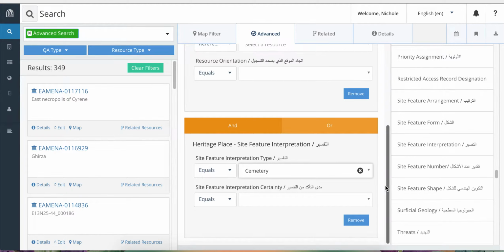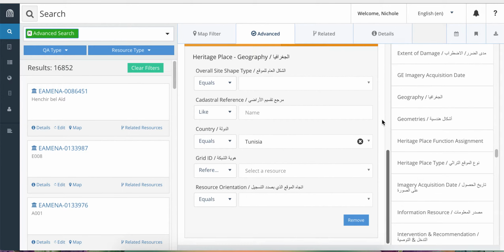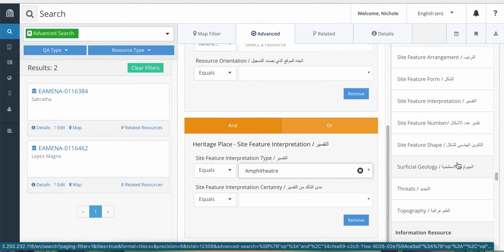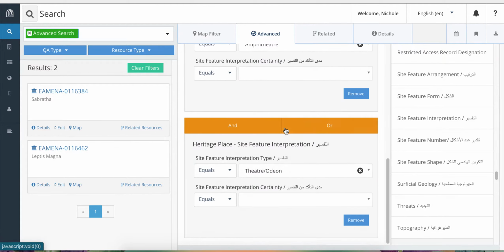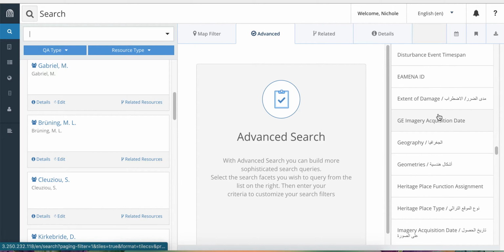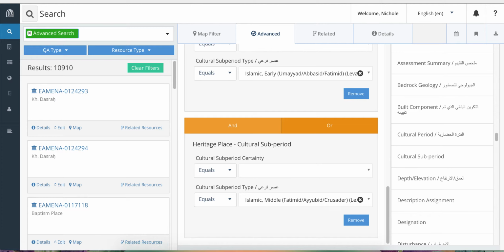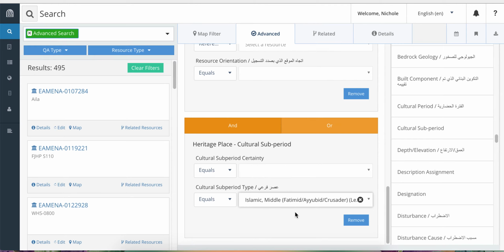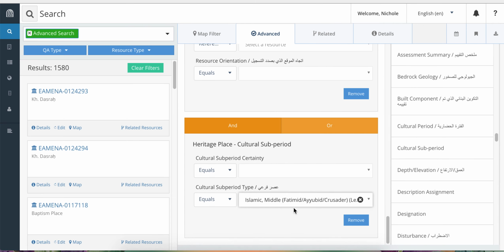17. Advanced Search (Part 2/And and Or Searches)